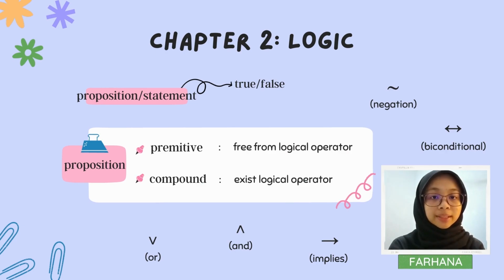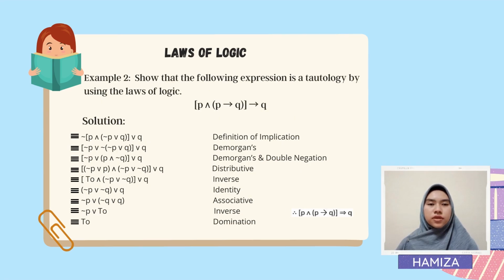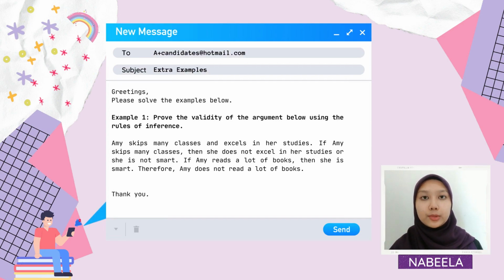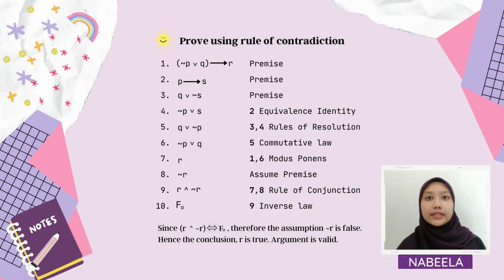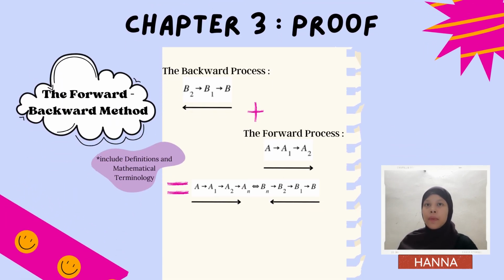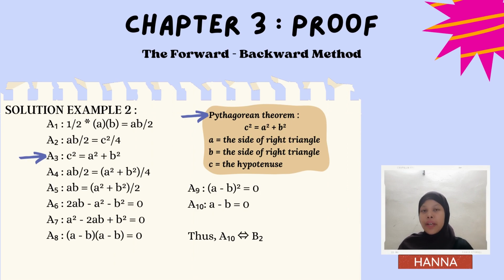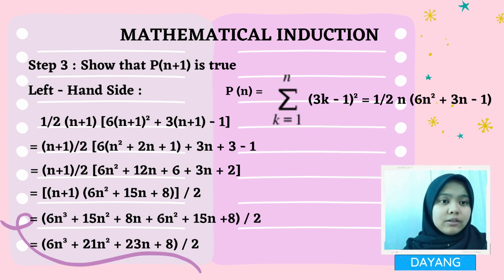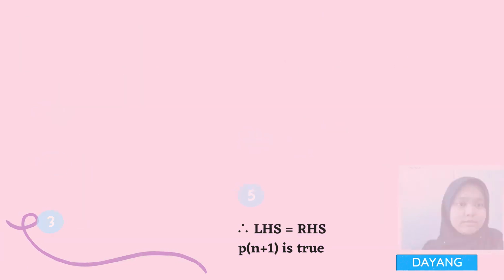MAT222: LOGIC / PROVING TECHNIQUES | BY L-PRO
LECTURER: KHAIRU AZLAN ABD AZIZ

GROUP MEMBERS:
CHE NURUL HANNA BINTI CHE SULAIMAN (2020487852)
DGKU NURUL IQRYANA BINTI SUHAIMI (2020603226)
NUR FARHANA BINTI KAMARUZZAMAN (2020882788)
NUR HAMIZA BINTI BASRI (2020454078)
PUTERI SOFEA NABEELA HARIS (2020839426)